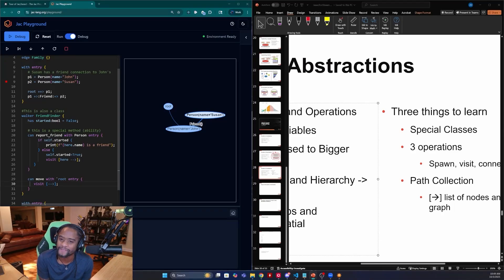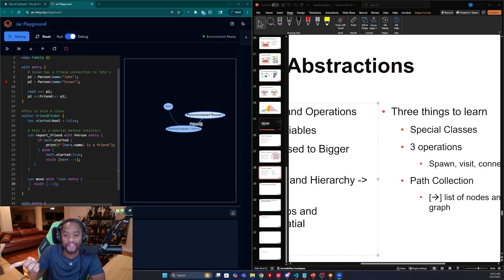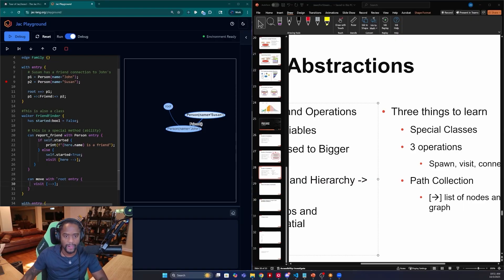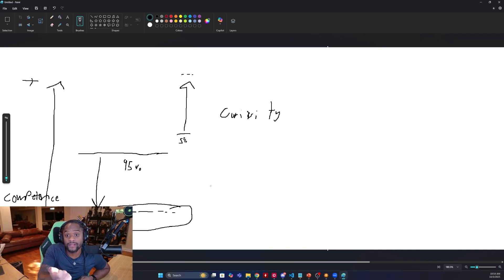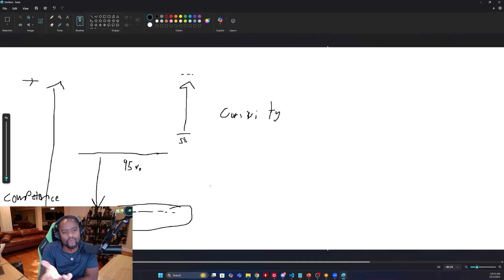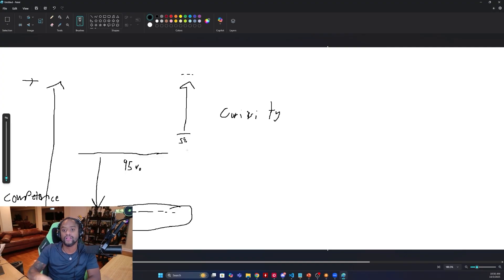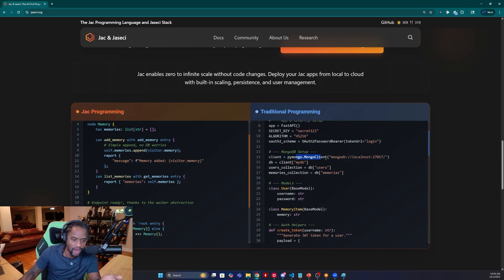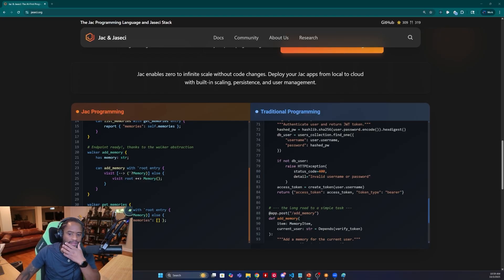Working with AI Will Make You Useless… Unless You Do THIS!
AI-assisted coding (a.k.a. vibe coding) is exploding. But here’s the harsh truth: if you just let AI write your code without understanding it, you’ll be dispensable. In this video, I break down the real risks of vibe coding, why most students are losing competence with AI tools, and the simple mindset shift that can turn you into a coding superpower.

You’ll learn:

* Why AI can either skyrocket your competence—or destroy it

* The #1 trait that separates future “superstar” engineers from everyone else

* How mastering AI-produced code makes you indispensable

* Where Jac fits into the future of AI coding

👉 Whether you’re a student, professional developer, or just curious about the AI coding revolution, this clip will show you how to stay valuable in the AI era.

Chapters
00:00 – What Is Vibe Coding?
00:37 – The Hidden Danger of AI Coding
01:07 – Master the Code, Don’t Copy It
01:23 – Use AI to Learn Smarter
01:47 – The Competence Curve Before AI
02:35 – How ChatGPT Changed Students
03:15 – What Makes Superstar Coders
03:32 – Curiosity Is the Key
03:49 – Compiler Class Example
04:39 – Why Struggle Builds Skill
05:21 – Curious Coders Win
05:40 – Be Indispensable with AI
06:03 – The Pilot Analogy
06:27 – The University Divide
06:35 – Who Actually Gets Hired
06:52 – How Jaclang Fits In
07:00 – Writing Less, Doing More
07:53 – Higher Abstraction = Better AI
08:26 – Jac in the Browser
08:58 – Smarter AI Coding with Jac
09:09 – Final Advice: Be the Master